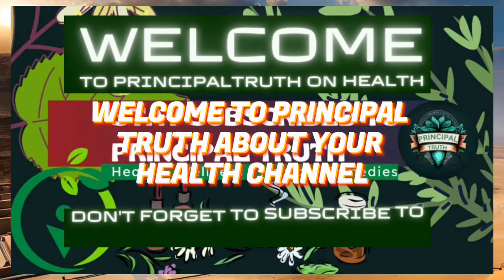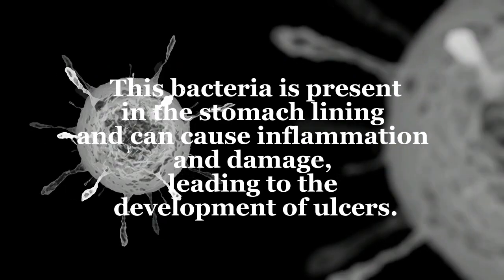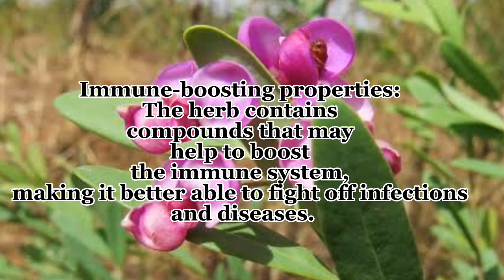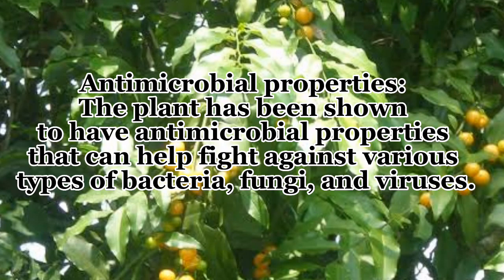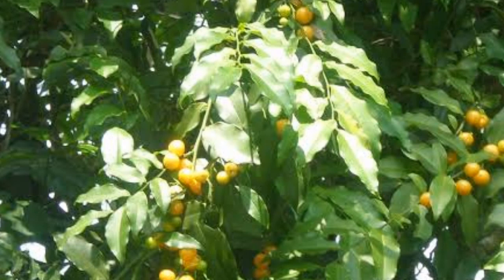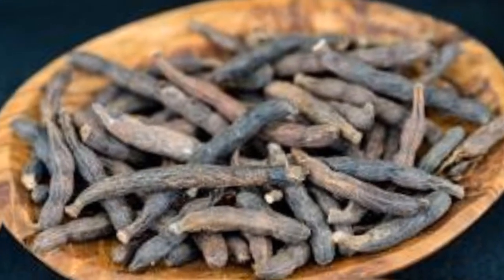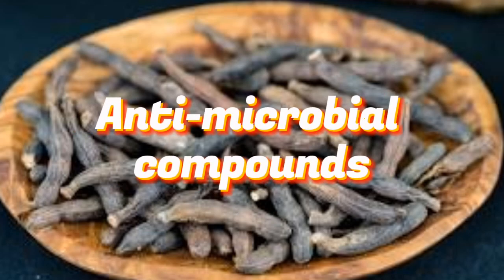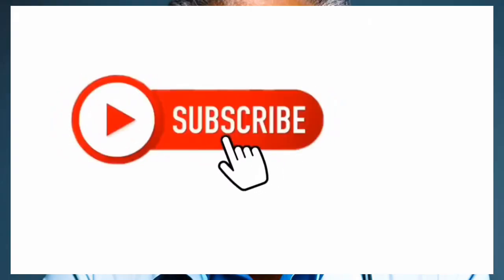4 Herbal CURES for Ulcers That Actually Work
Welcome to principaltruth health channel, where today we explore the history and origin of ulcers, along with 4 proven natural remedies that can help Cure Ulcer.

Ulcers have been documented as far back as ancient Egypt, where doctors used honey and other natural substances to help heal wounds and ulcers.

Although in the past, ulcers were believed to be caused by stress, spicy foods, and too much stomach acid, research now shows that the majority of ulcers are caused by a bacterial infection called Helicobacter pylori or H. pylori, which can cause inflammation and damage to the stomach lining.

To alleviate the symptoms of ulcers, traditional African medicine has employed the use of various natural remedies. One of these remedies is Securidaca Longepedunculata, commonly known as the "Violet tree."

This herb contains compounds with anti-inflammatory, analgesic, antimicrobial, antioxidant, anti-ulcer, and immune-boosting properties, making it useful in the management of various health conditions.

Another plant species traditionally used in African medicine is Olax subscorpioidea.

This plant contains compounds with antimicrobial, anti-inflammatory, antioxidant, immune system support, digestive health, and wound healing properties.

Lastly, Anthodeista djalonensis, belonging to the family Gentianaceae, is also used for various medicinal purposes, including the treatment of stomach aches, diabetes, malaria fever, constipation, typhoid fever, and hypertension by the Yoruba people of South-west Nigeria.

By incorporating these natural remedies into your daily routine, you may alleviate symptoms associated with ulcers and improve your overall health.

Did you know taking Drugs and pills can put you at risk of prostate cancer, because of their chemically composed preservatives?

PRINCIPAL TRUTH is the #1 trusted channel on the CURE OF DISEASES using ORGANIC REMEDIES.

ulcers
natural remedies
Securidaca Longepedunculata
Olax subscorpioidea
Anthodeista djalonensis
herbal medicine
health
wellness
digestive health
traditional medicine
H. pylori
history of ulcers
Latin root words